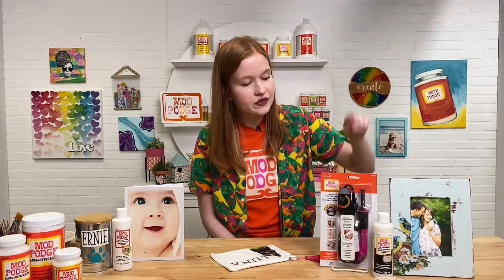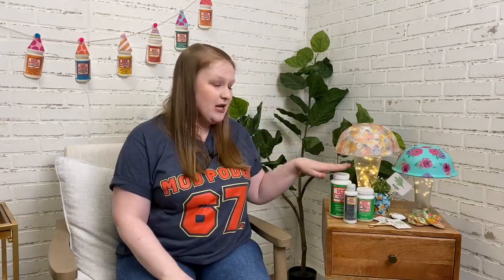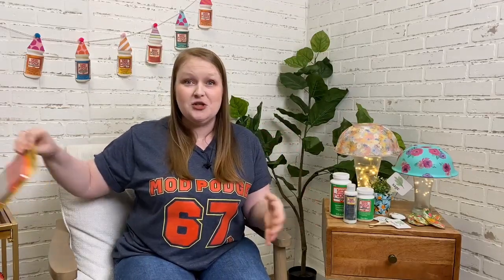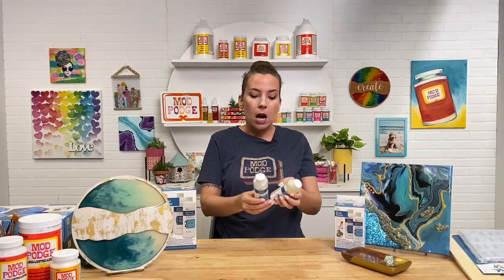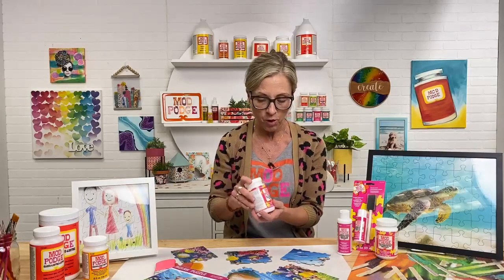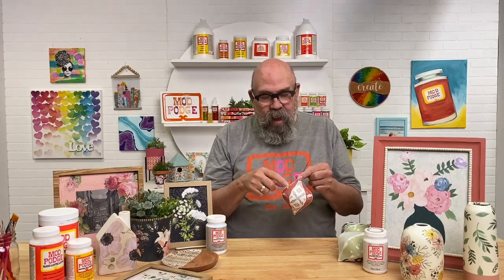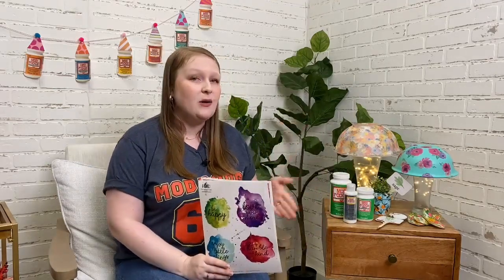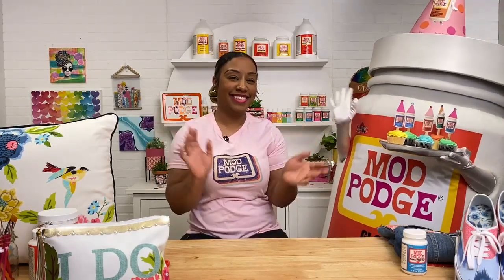Craft Break - Mod Podge Creators Picks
We are kicking off Mod Podge celebrations! 🧡 Join us while Jessie, Emma, Chris, Teneisha, Kirsten, Andy, Bianca and a very special guest tell you about their favorite Mod Podge Formulas. They'll show you how each formula works, create projects, and share tips & tricks. Let's get this party started! 🥳